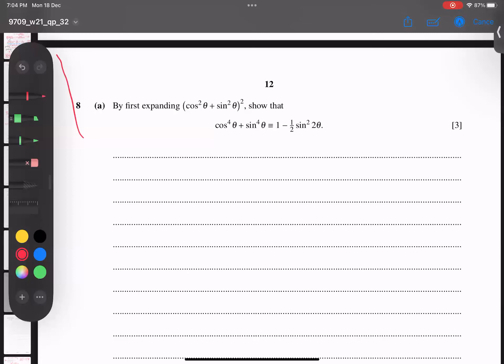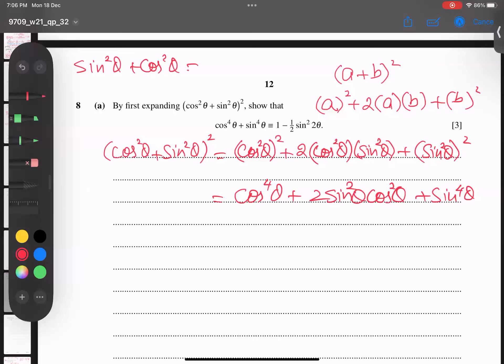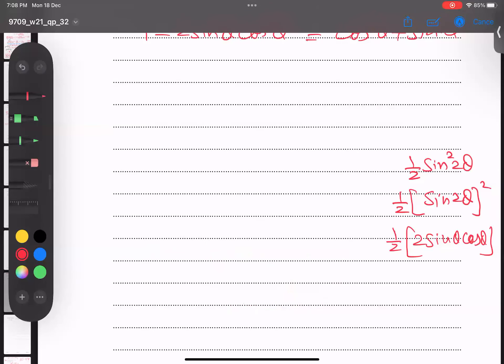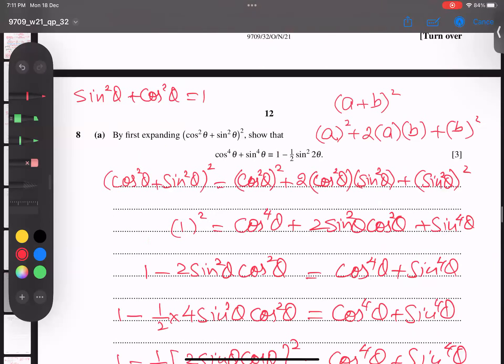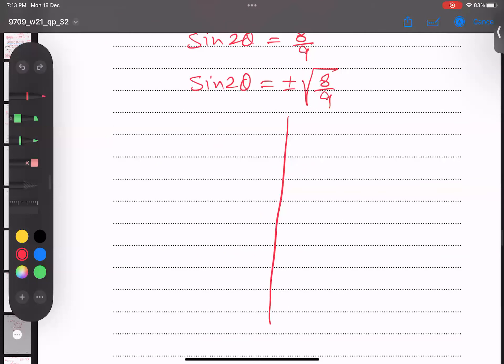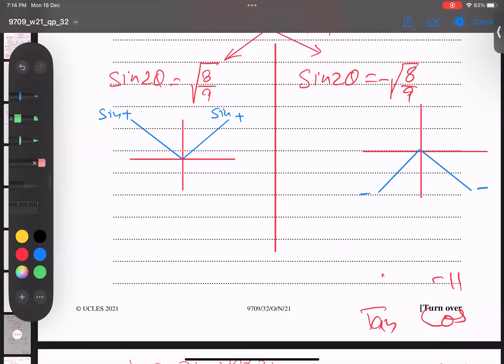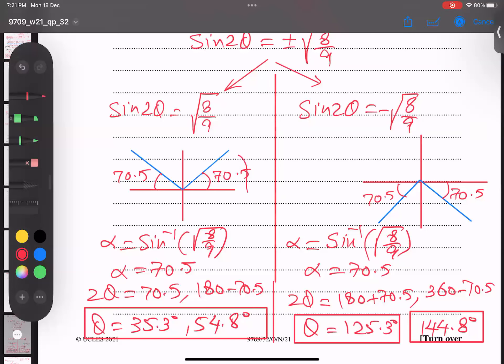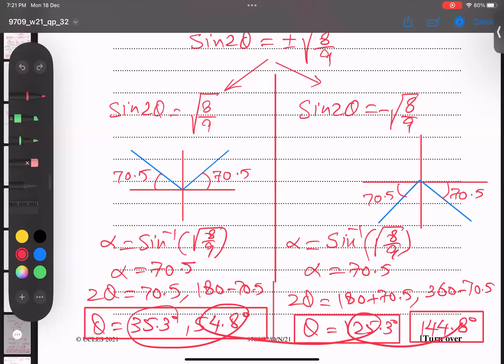Oct 2021 Var 32 Q No 8 Topic A Level Trigonometry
9709_w21_qp_32